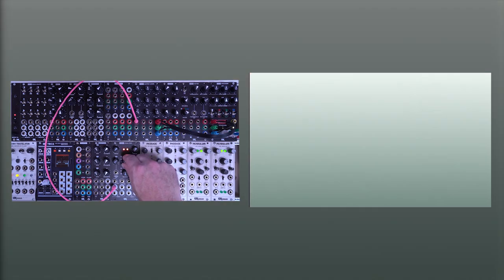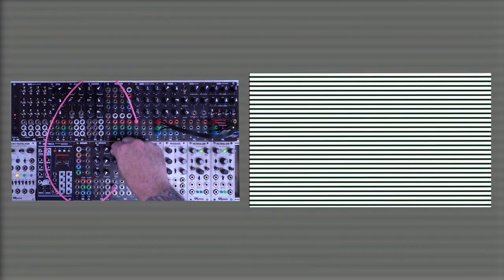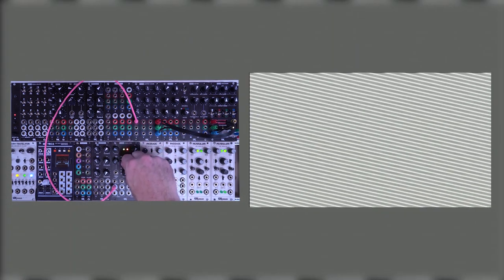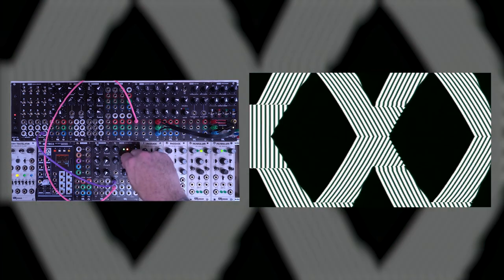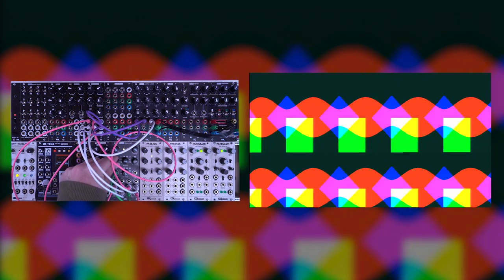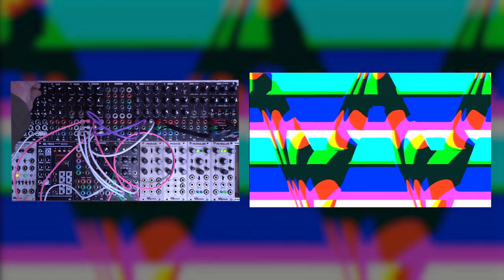3 Patches for DWO3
Introducing the long-awaited, highly-anticipated LZX DWO3 dual oscillator module.

00:00 Introduction
02:08 Reset input
02:48 Frequency Modulation
04:10 Patching with a keyer
06:49 Combined pattern patching
13:56 With external video